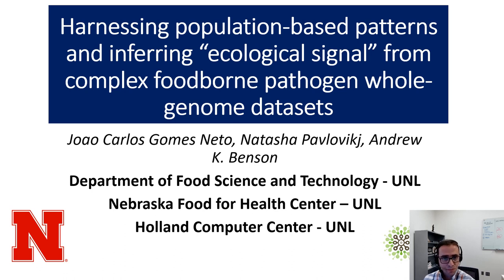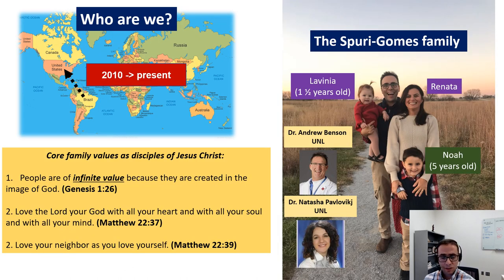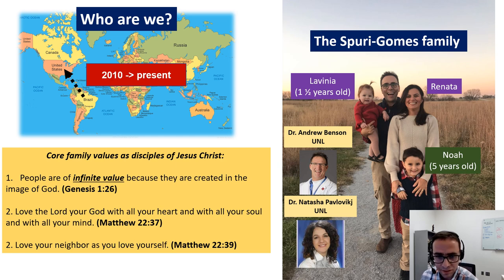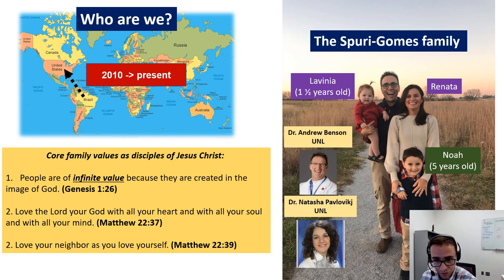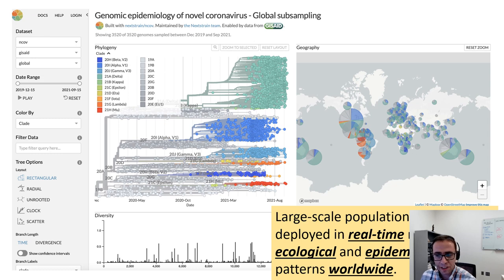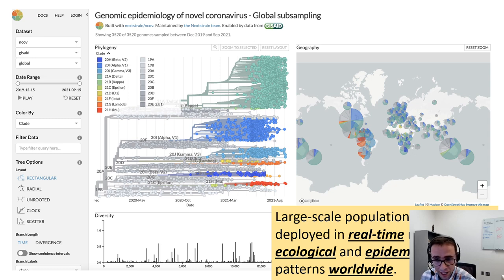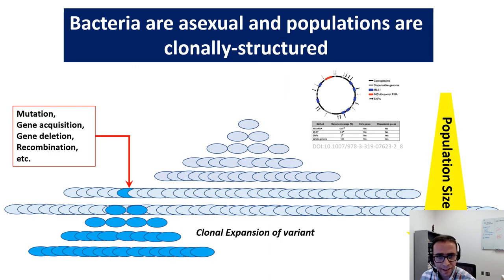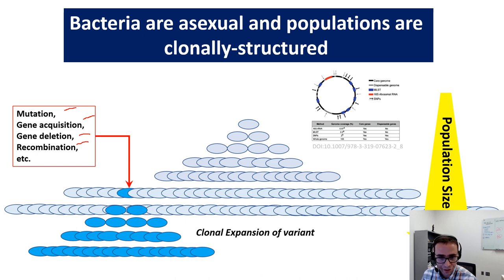Harnessing population-based patterns and... - Joao Carlos Gomes Neto - ssda - Abstract - ISMB 2022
Harnessing population-based patterns and inferring “ecological signal” from complex foodborne pathogen whole-genome datasets - Joao Carlos Gomes Neto - ssda - Abstract - ISMB 2022